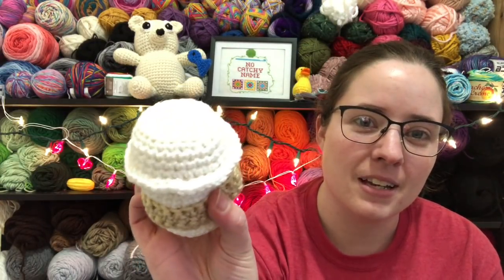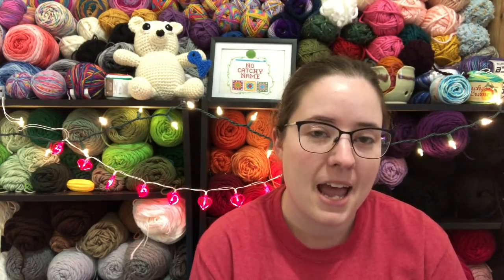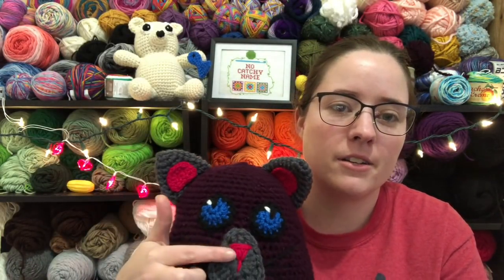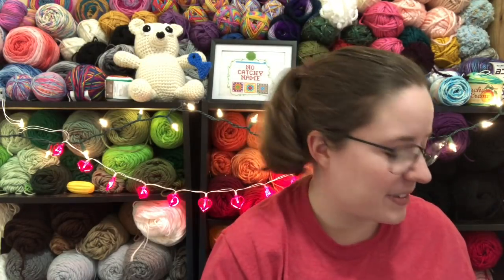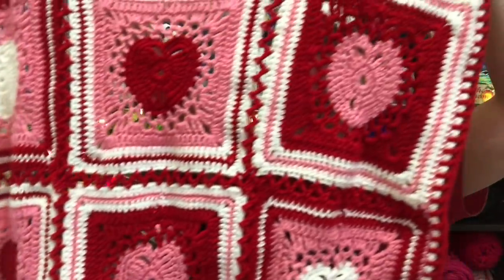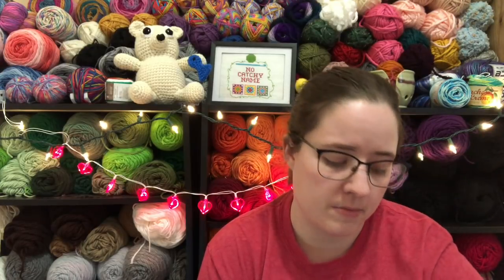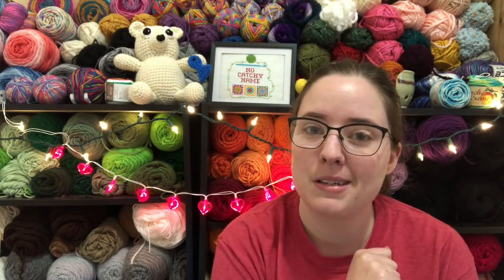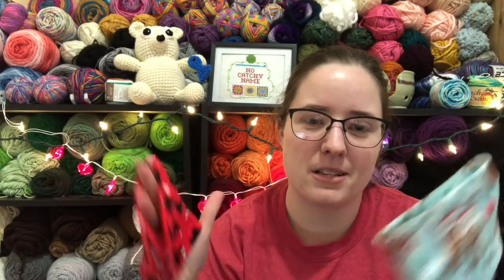No Catchy Name #134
Mr. Purrsalot

WIPs
Feb pattern design

Happy Mail
Ella Roberts